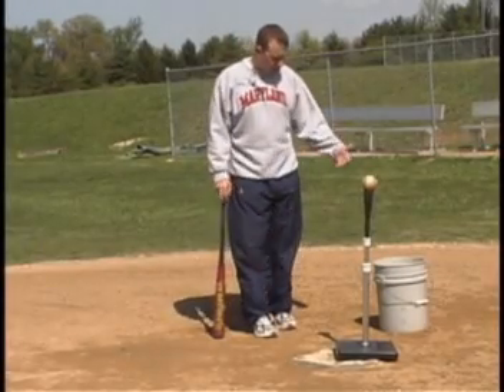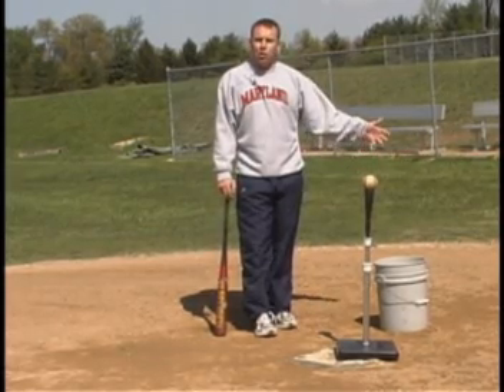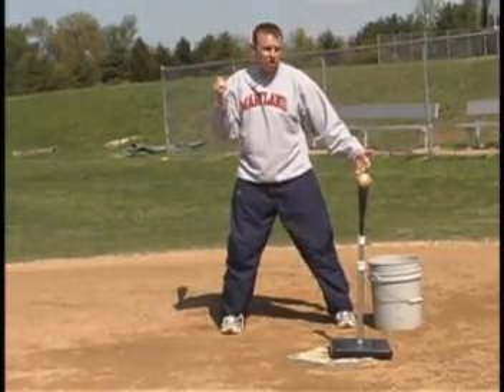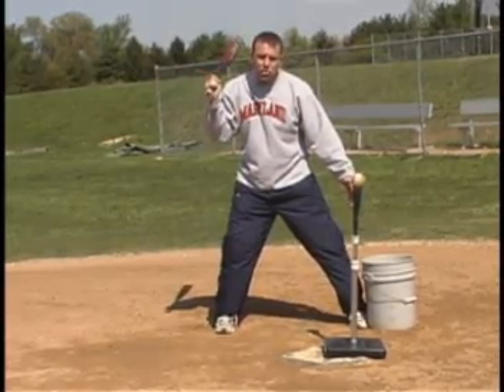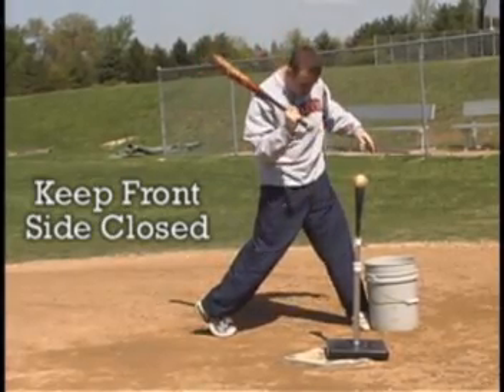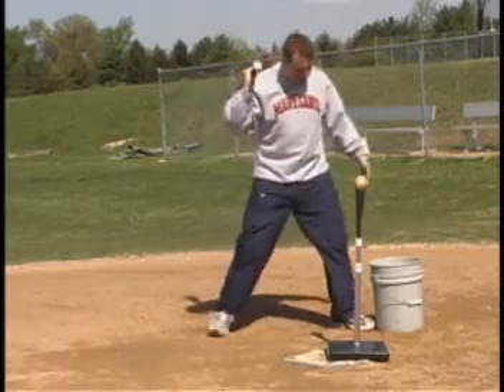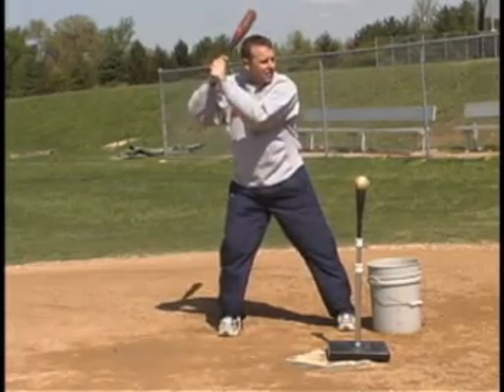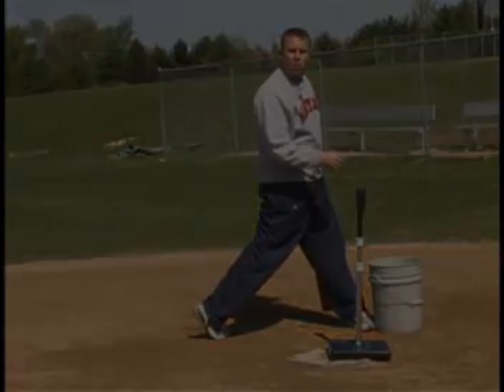Baseball Hitting Drill: Front Foot Bucket Drill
presents thousands of free youth sports coaching videos. In this baseball drill, Coach Robertson demonstrates the use of a bucket to improve mechanics.